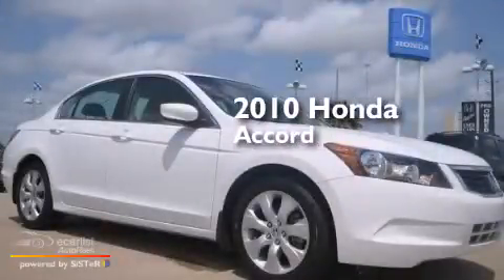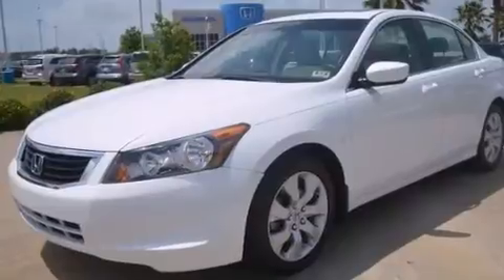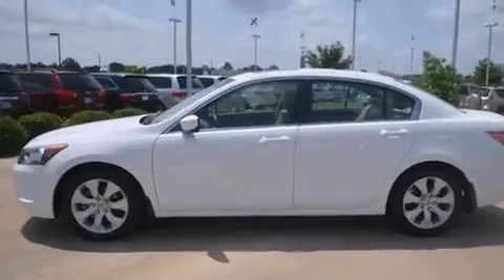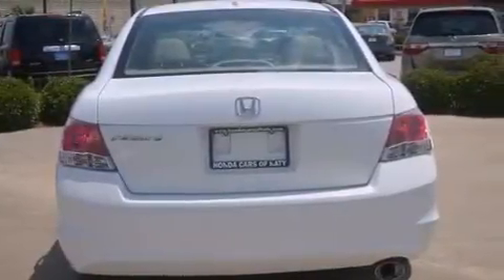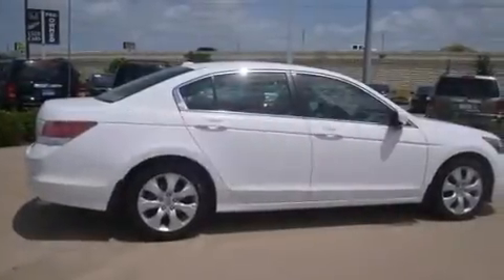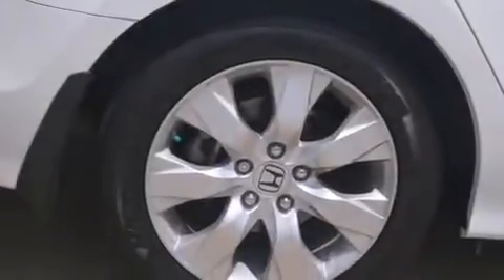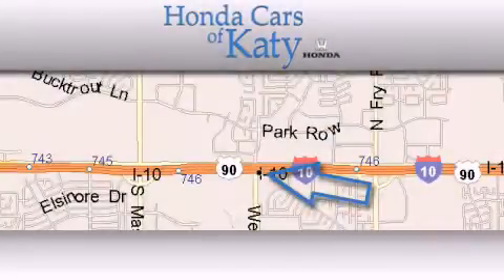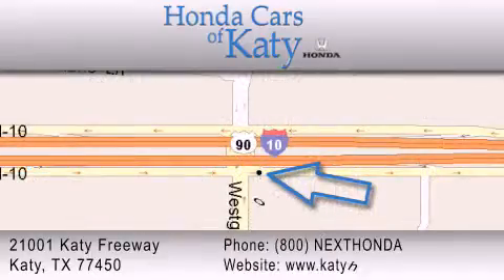2010 Honda Accord Sdn Katy TX